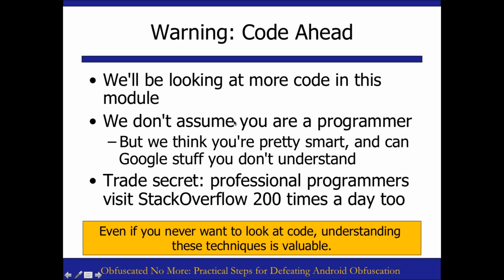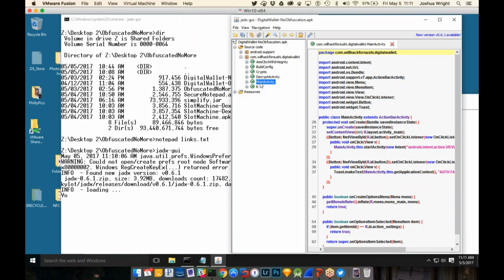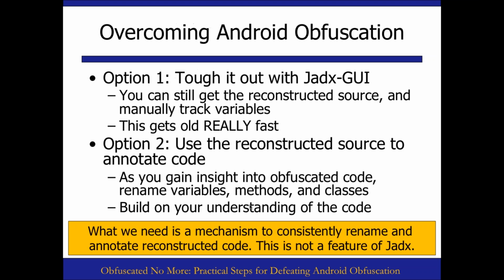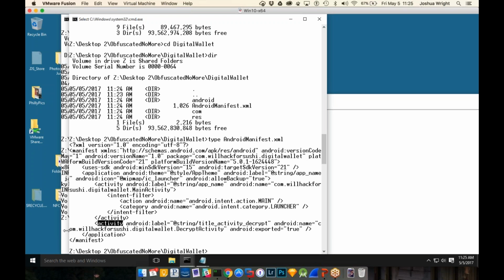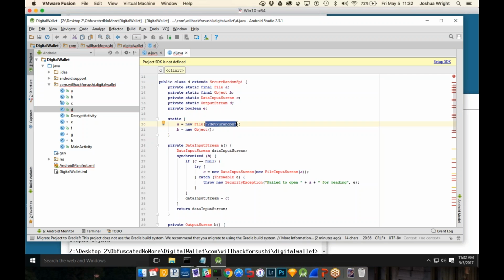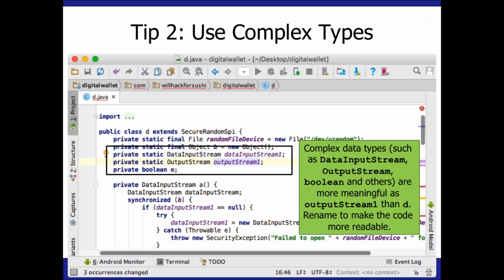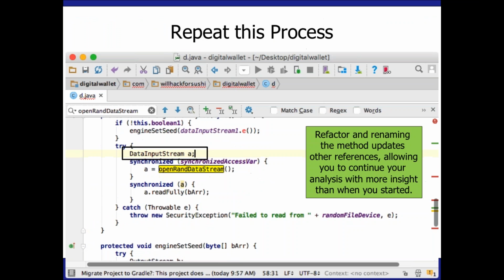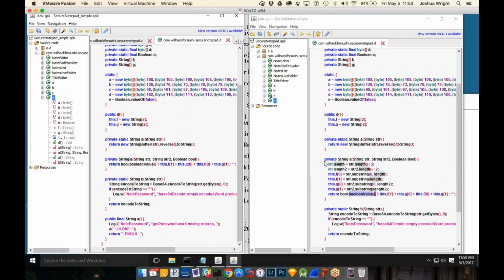SANS Webcast: Obfuscated No More - Practical Steps for Defeating Android Obfuscation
Presented by: Joshua Wright

For a security analyst, understanding how a mobile app functions is necessary to identify and exploit vulnerabilities. For Android, reverse engineering tools such as Jadx and JD-GUI make it easy to look inside an application to learn how an app works. To defend against these tools, developers turn to Android obfuscation: free and commercial add-on tools that jumble, encrypt, and encode apps to thwart reverse engineering.

In this webcast, SANS Mobile Device Security and Ethical Hacking author Joshua Wright will give you an inside look at how Android obfuscation tools work, and their shortcomings. You'll learn how to combine the functionality of several free tools to undo the work of Android obfuscators, and how to incorporate obfuscated Android app analysis into your next mobile app assessment.